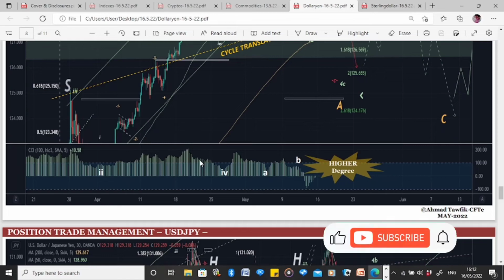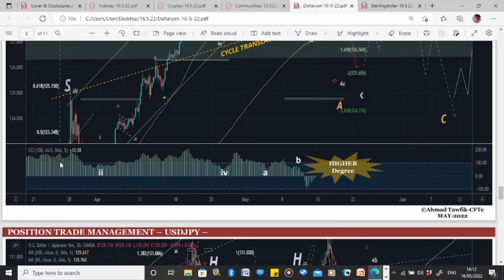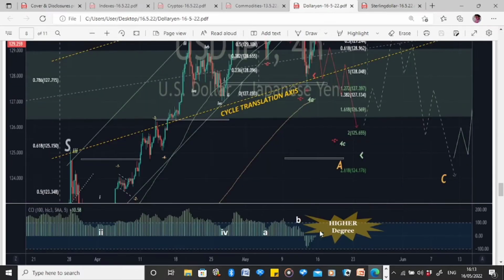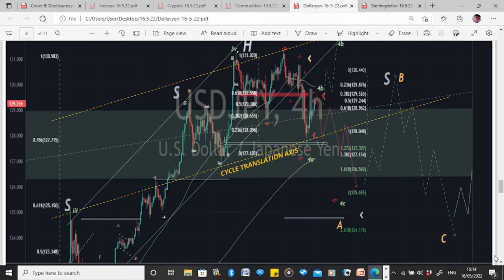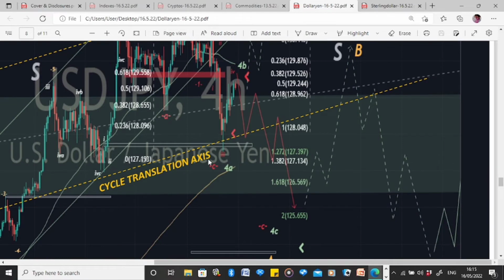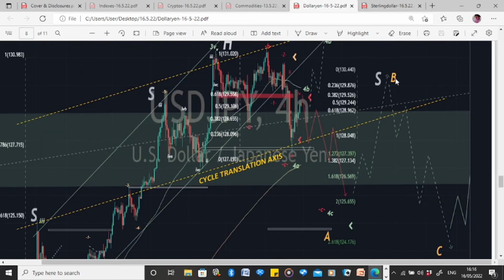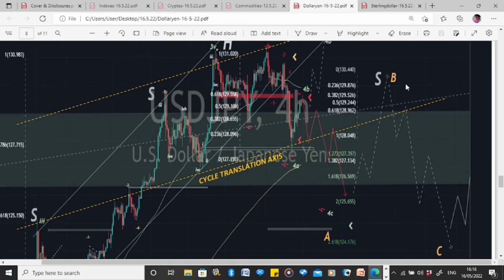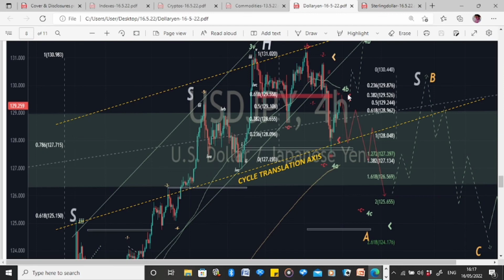Opportunity Now|USDJPY technical analysis today|USDJPY price prediction today|Forex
USDJPY
USDJPY technicalanalysis today
USDJPY technical analysis today
USDJPY forecast for May
USDJPY technical analysis May
USDJPY analysis today
USDJPY analysis today May
USDJPY technical analysis today for May
USDJPY candlesticks analysis today
usdjpy candlesticks analysis for May
USDJPY price prediction today May
USDJPY price prediction today
USDJPY price forecast today for May
USDJPY price forecast today
USDJPY price forecast today May
USDJPY chart analysis today
USDJPY chart analysis today for May